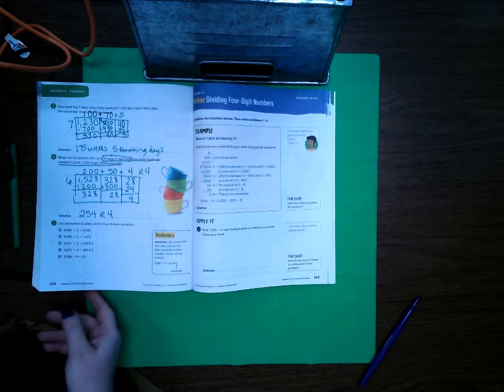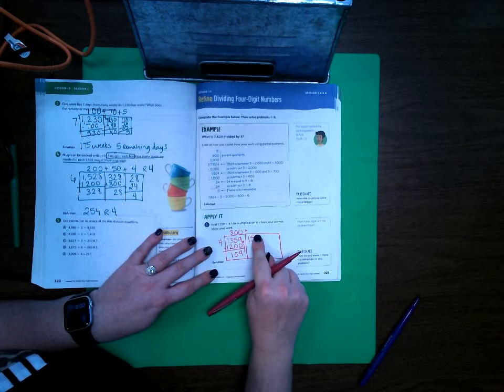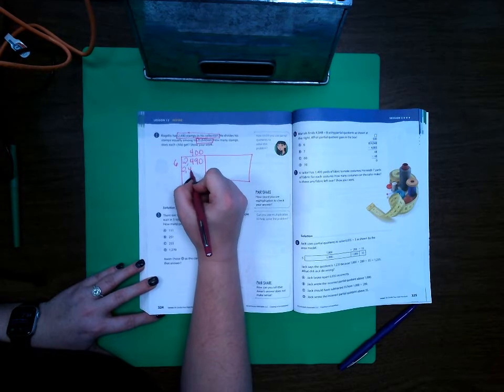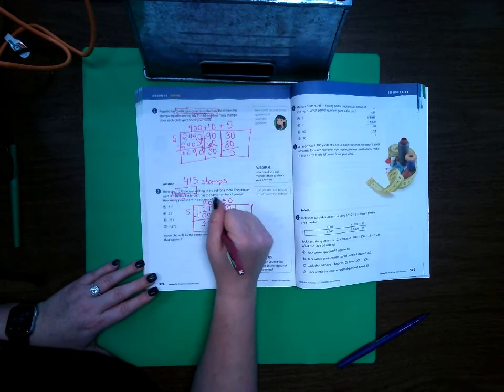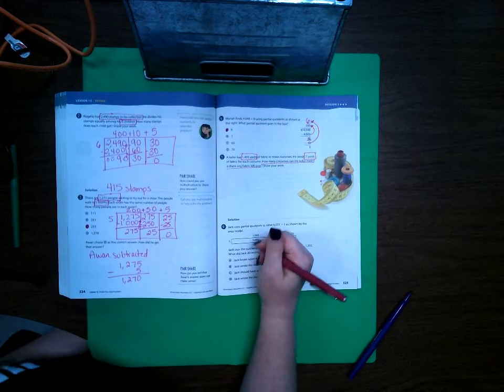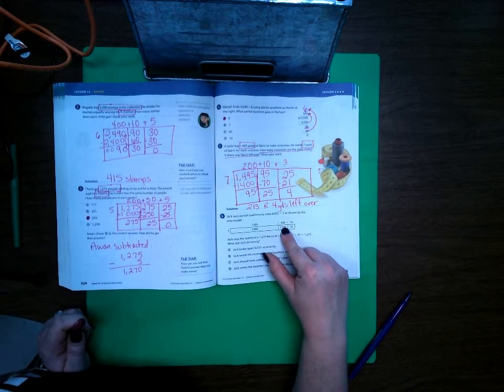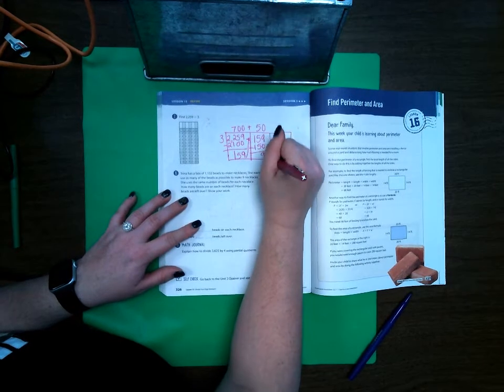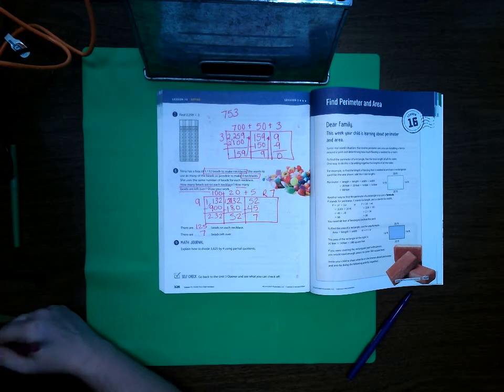Lesson 15 Session 3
4th Grade Ready Classroom Mathematics Lesson 15 Session 3 Divide by 4 Digits